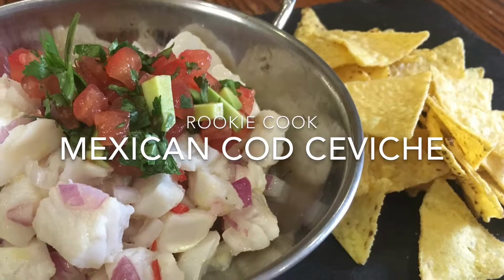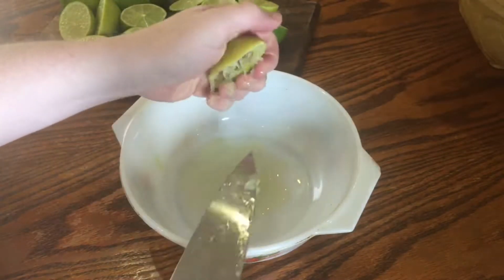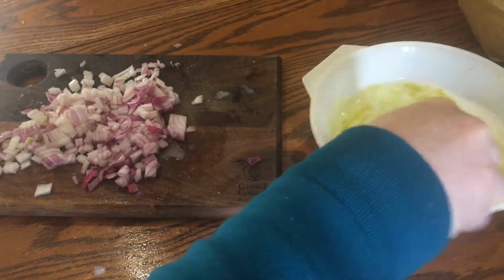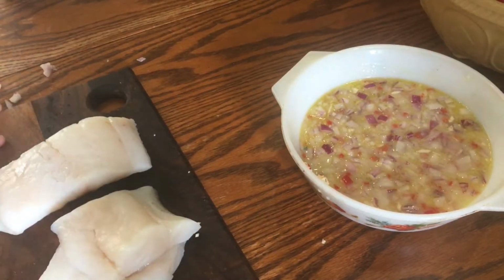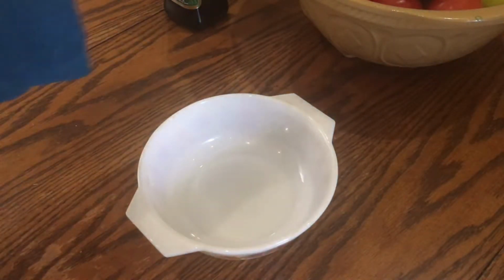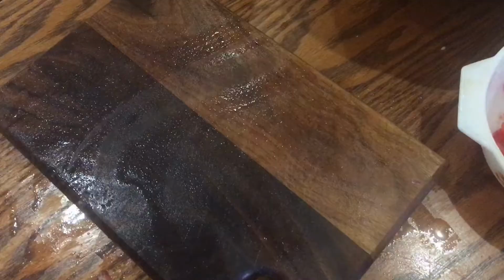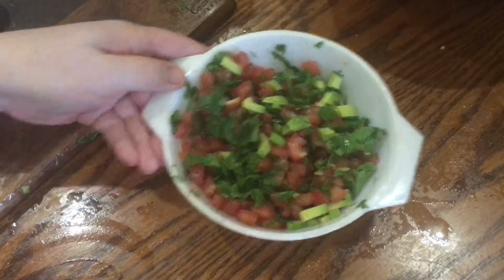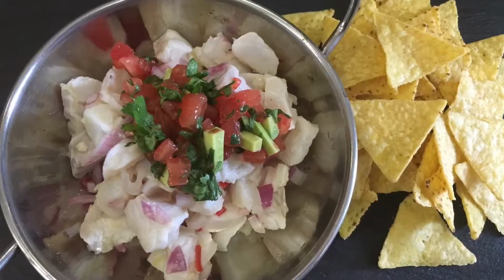Mexican Cod Ceviche